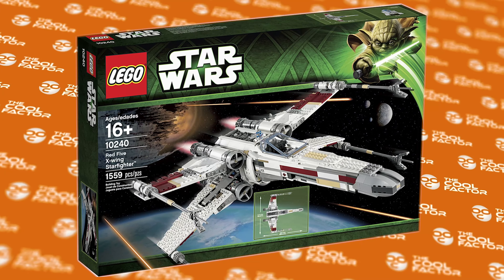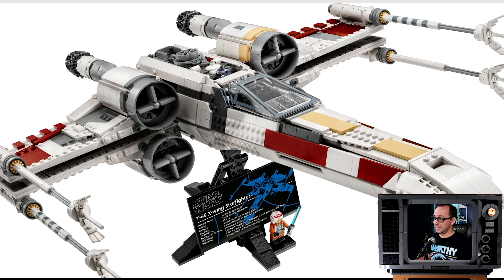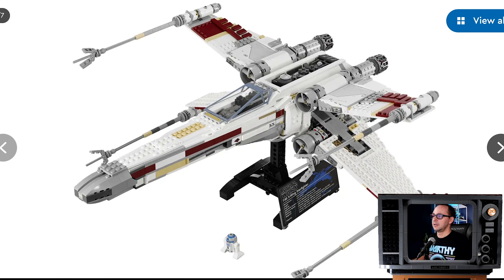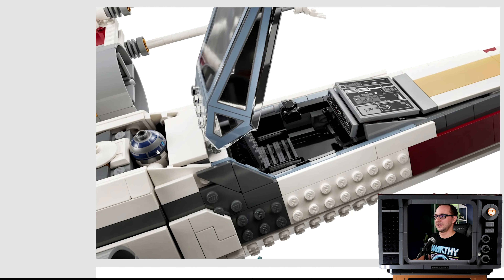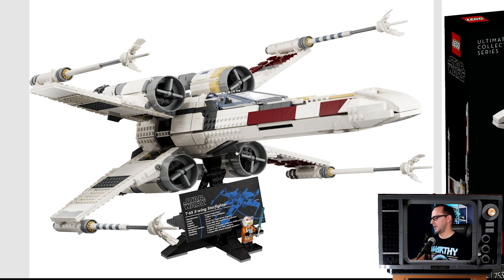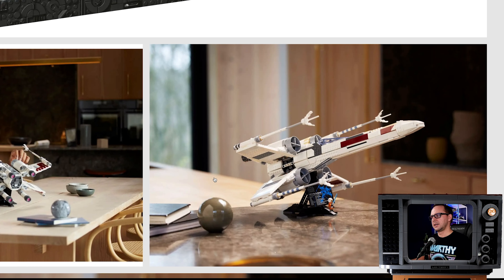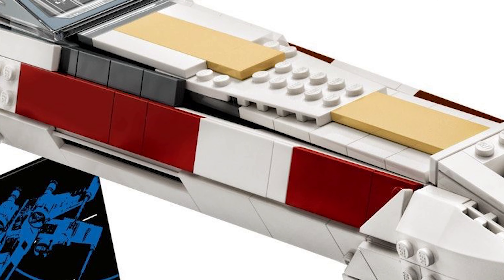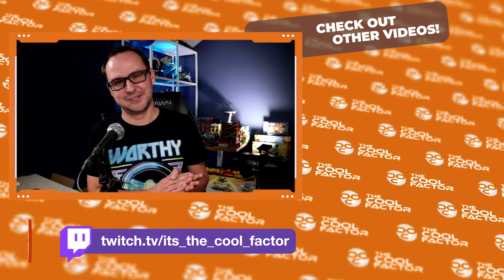What Went Wrong? NEW LEGO Star Wars 2023 UCS X-wing Is Not Good...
LEGO Star Wars 75355 Ultimate Collector Series X-wing Starfighter has some serious flaws going on with it. At this scale, price and especially in 2023 I don't see an excuse on why it doesn't look more accurate to the movies...

75355 X-wing Starfighter
1,949 pieces
€239.99 / $239.99/ £209.99 / AU$369.99 / CA$319.99
Available from 1st May at LEGO.com

❤️  Enjoying My Content? Use Super Thanks to Say Thank You!